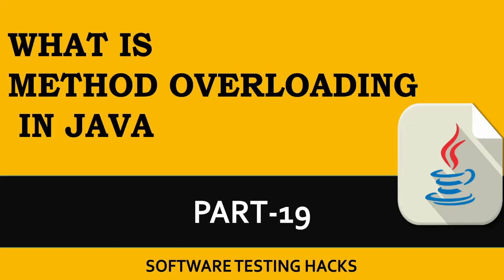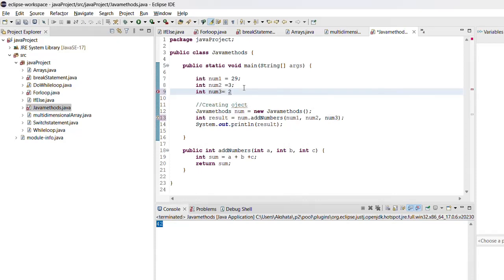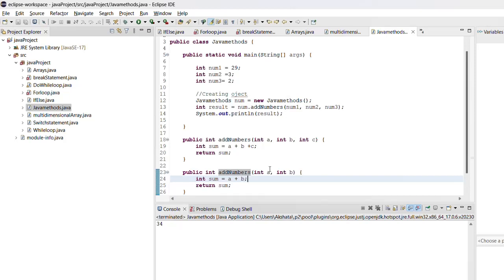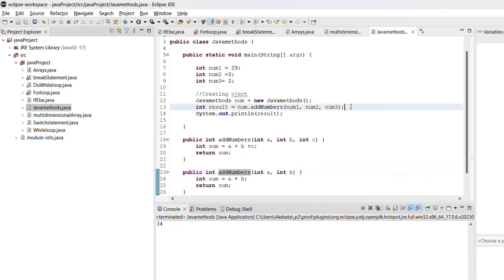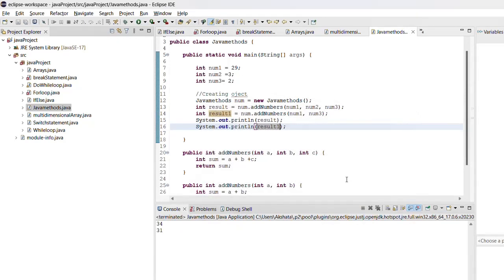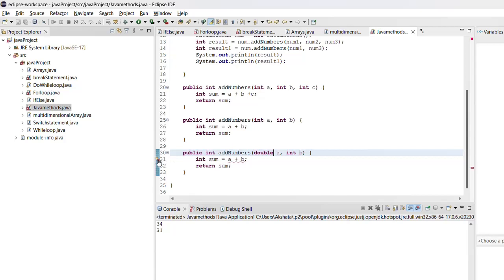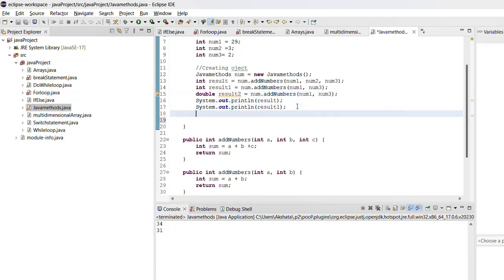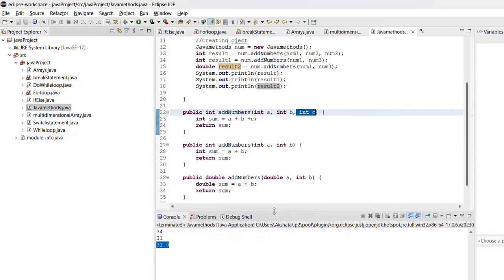What is Method Overloading in Java? Part 19 | Java Tutorials